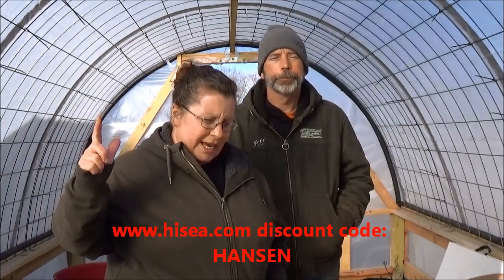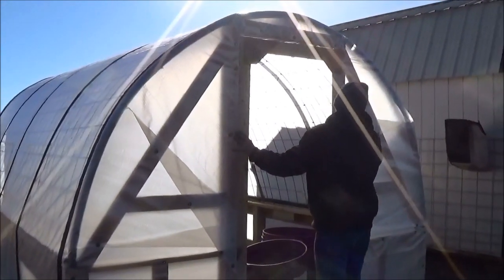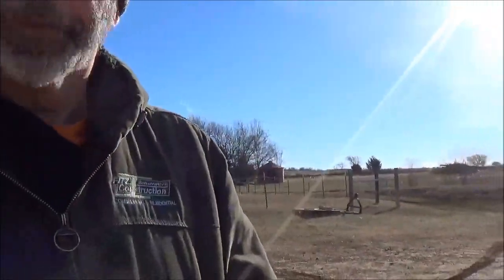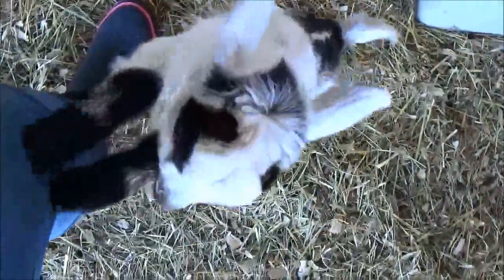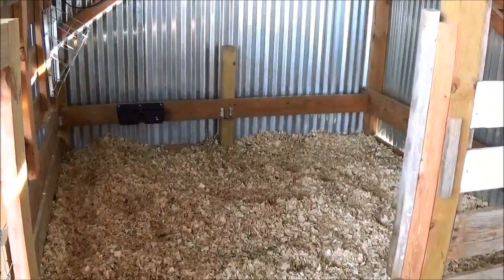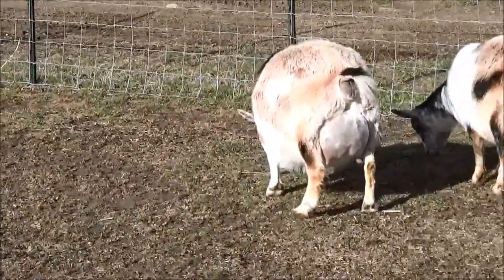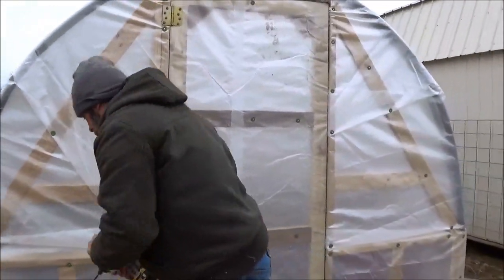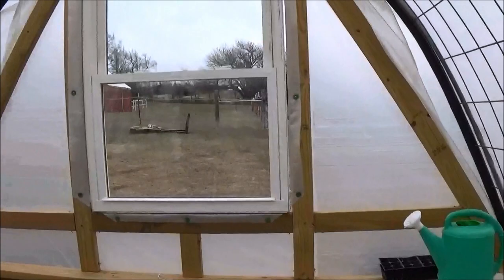Cattle Panel Greenhouse complete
Putting the finishing touches on the greenhouse, keeping an eye out on Bijou and showing off boots and shoes we received from HISEA